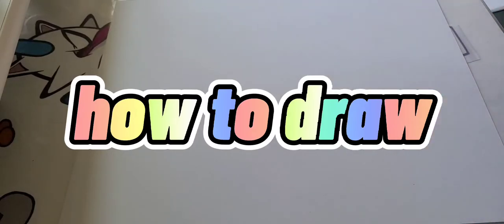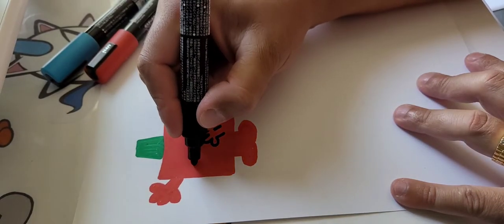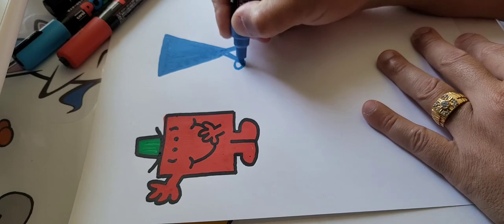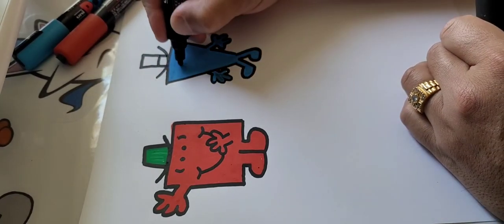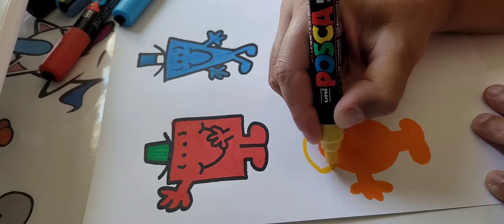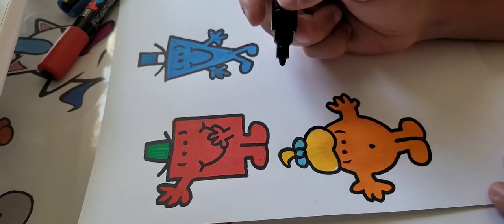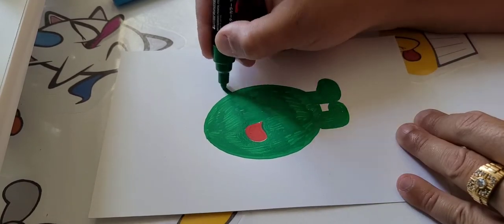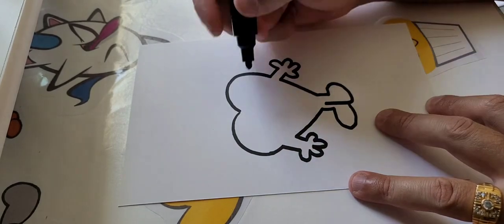How To Draw Little Miss viral meme (Explained)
Hi everyone today i talk about the internets latest viral meme!

i draw some of Roger Hargreaves original characters that a really well done, check out his website, but lets all try and recreate our own fun versions! something we can all do with the family for FUN!

So simple to follow along drawing lessons for beginners with paint markers! Fun, Cute art.

Drawing Tutorials on everything on my channel!